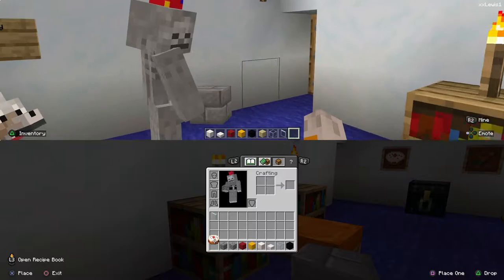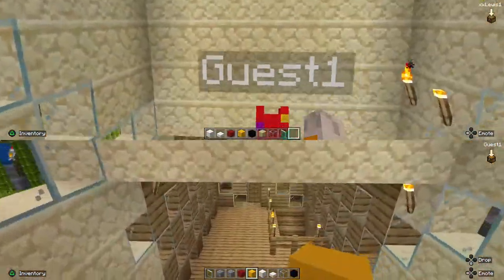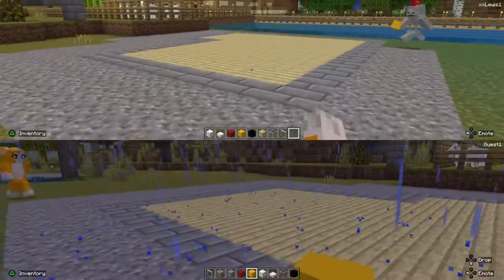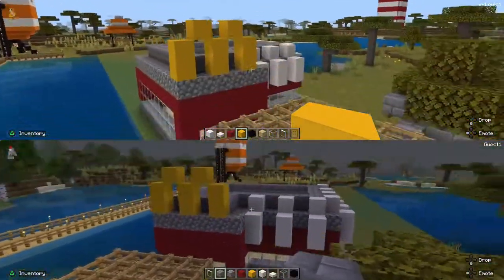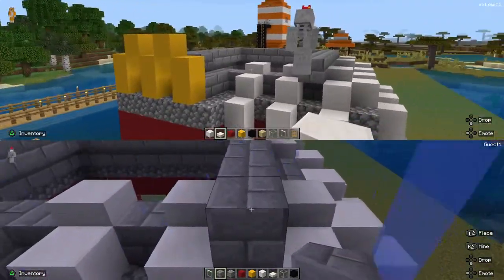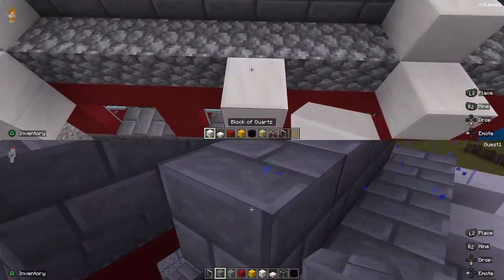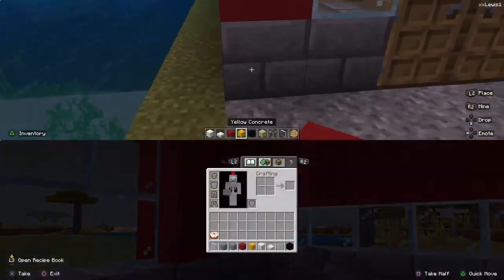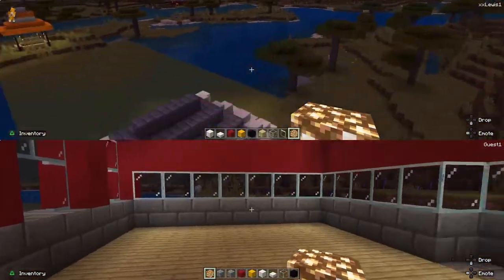Lewis’s epic world: WE BUILT MCDONALD’S!!!! [20]